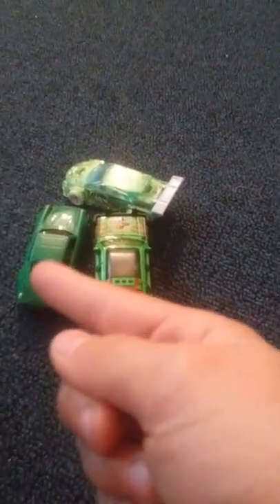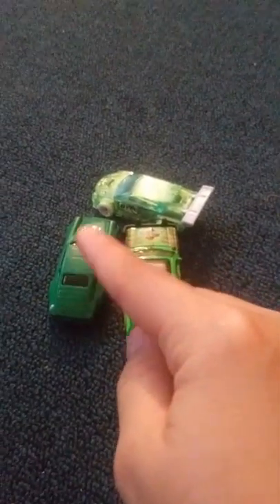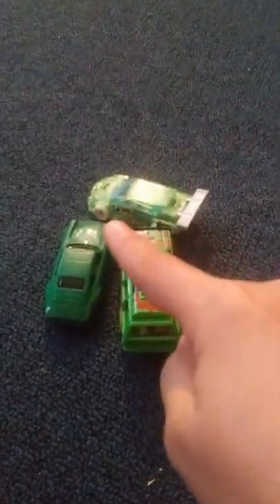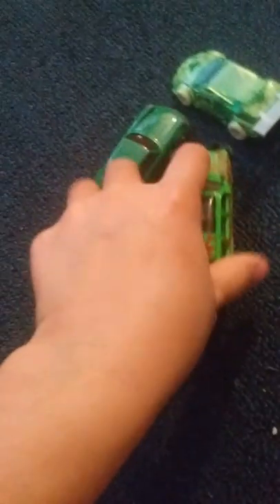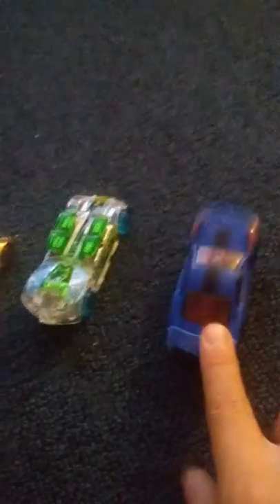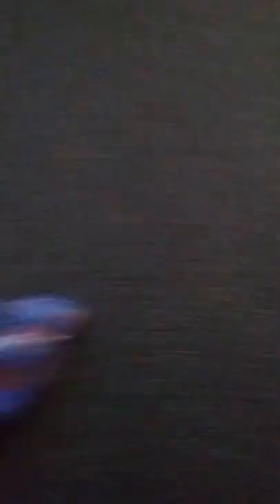Cars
New ramp😁